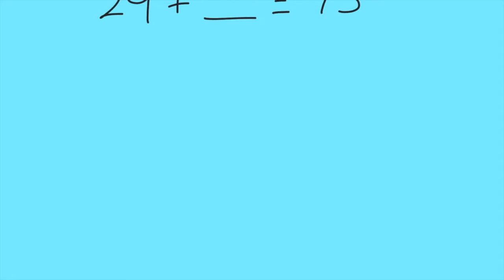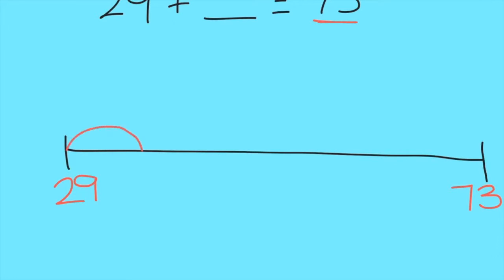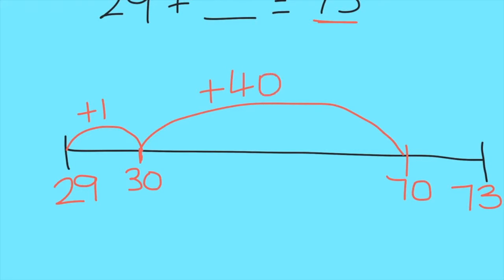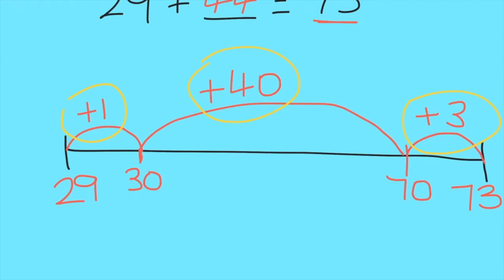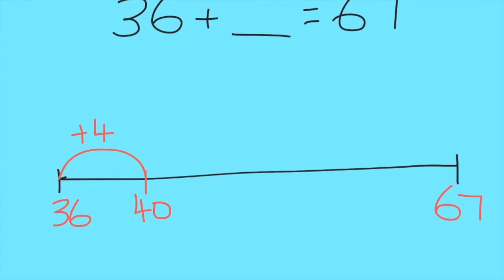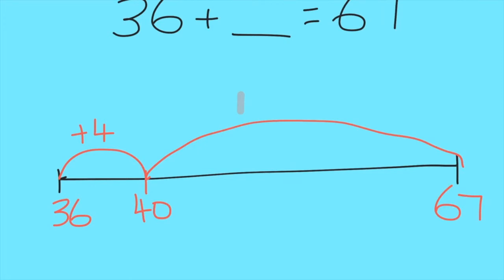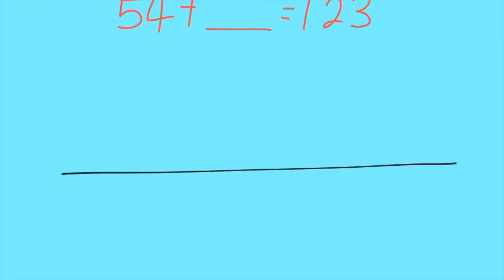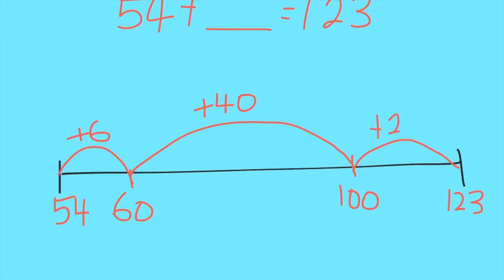Change Unknown number line